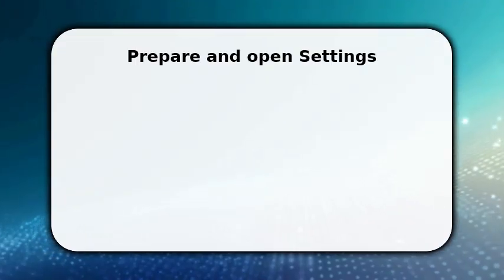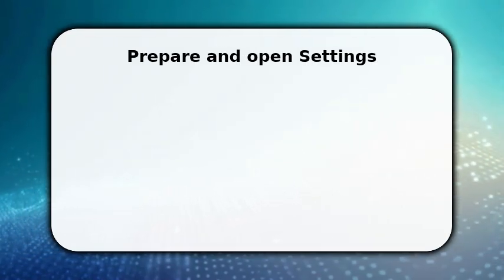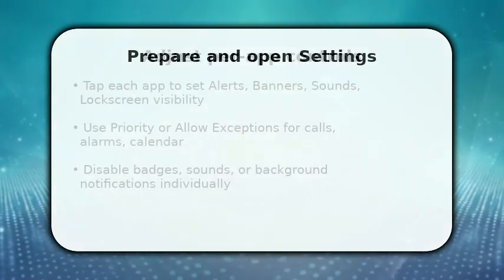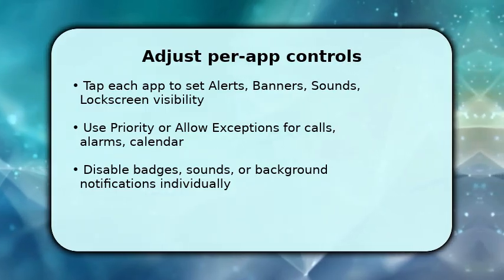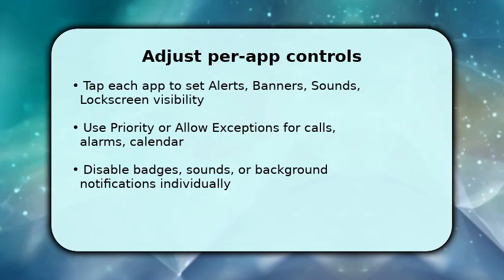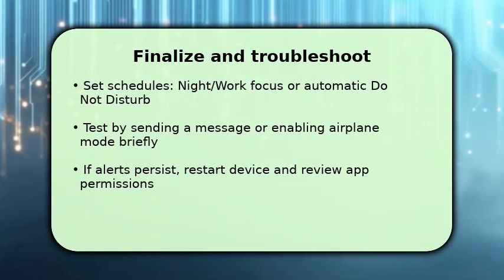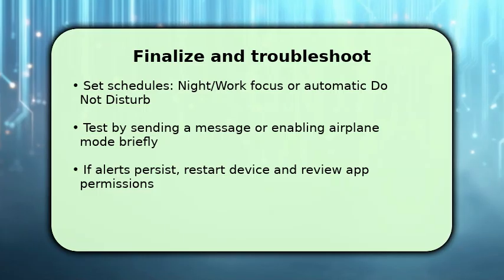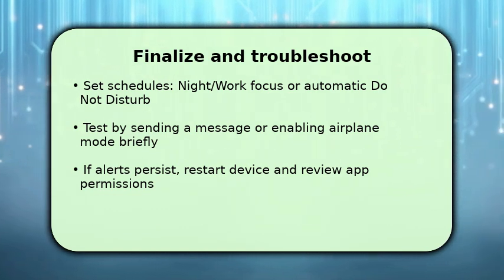How to Put Notifications Off - Step by Step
Learn the simple steps to disable notifications on your device. This video guides you through adjusting settings across various platforms, ensuring a distraction-free experience.

disable notifications, adjust notification settings, how to turn off alerts, manage phone notifications, reduce digital interruthy, notification control guide, step by step instructions for disabling notifiactions, focus mode setup, customize your device's sounds and vibrations, privacy on mobile